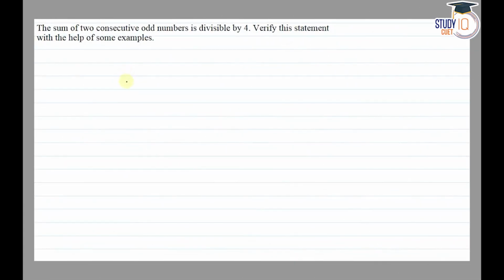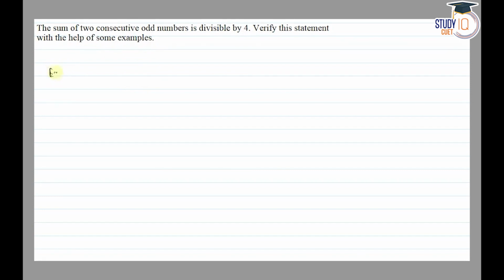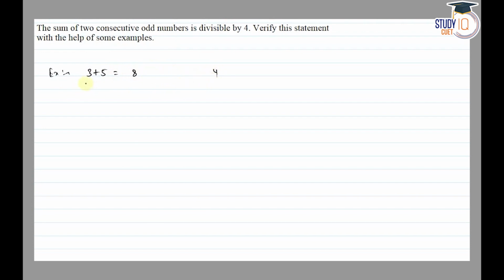NCERT Solutions Class 6 Maths Chapter 3 Exercise 3.5 Question No. 8 | Playing With Numbers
*Question* -
The sum of two consecutive odd numbers is divisible by 4. Verify this statement with the help of some examples.

In this video, unravel the mystery of Exercise 3.5, Question 8 from Class 6 Maths NCERT, diving deep into the art of playing with numbers. Join us as we provide comprehensive solutions and step-by-step explanations, ensuring a solid grasp of the mathematical concepts involved. Elevate your mathematical skills with this insightful tutorial.